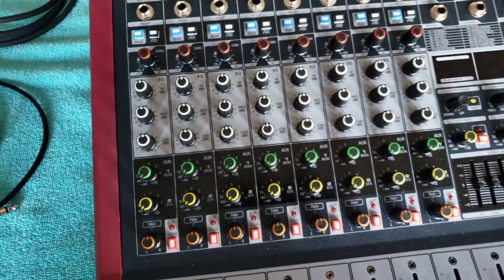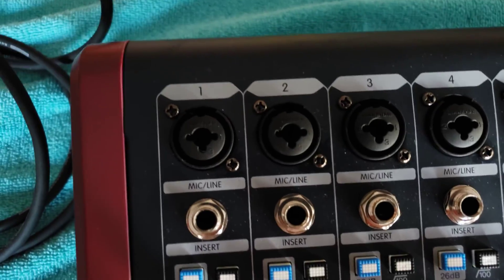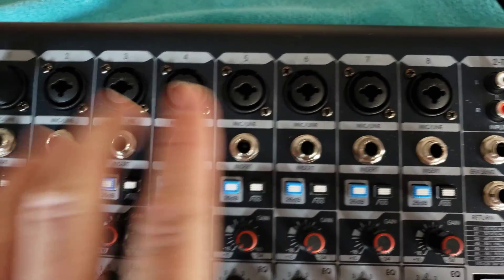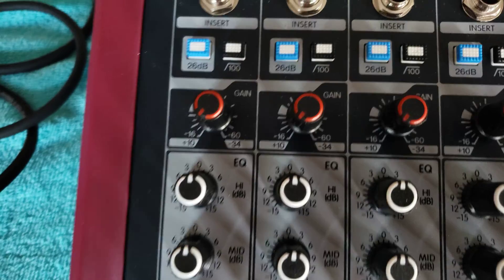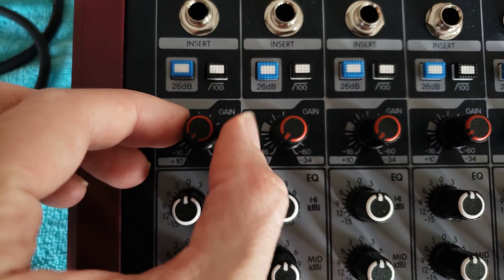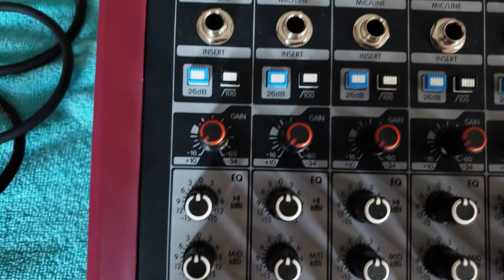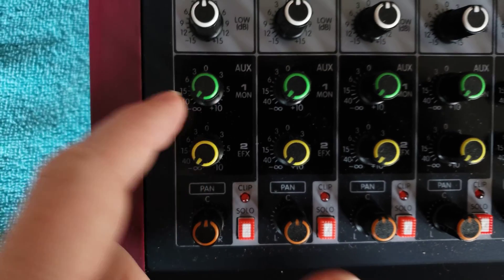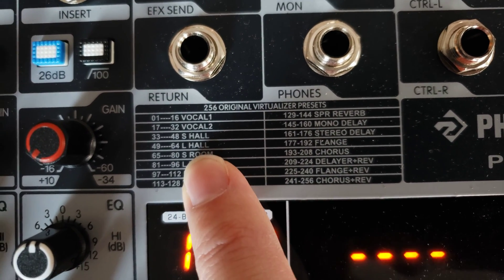POV Audio Mixing Board Tutorial 4K 2024 (part 1) Featuring a Phenyx Pro PTX-400 Mixer Console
Adam talks about how to use a sound mixer board once again! This time, presented in 4K Ultra HD video quality.

Equalizer frequencies:
High Shelf at 12 kHz
Mid at 2.5 kHz
Low Shelf at 80 Hz

Chapters
0:00 - Introduction
1:12 - Powering On
1:28 - Channel Inputs
3:41 - Insert (Outboard Processing or External Effects)
4:40 - Attenuation Pad
5:08 - High Pass Filter
5:58 - Preamp Gain Control
7:02 - Main Output Faders
7:32 - Unity Gain/Channel Faders
8:28 - Equalizer
9:31 - Auxiliary Sends